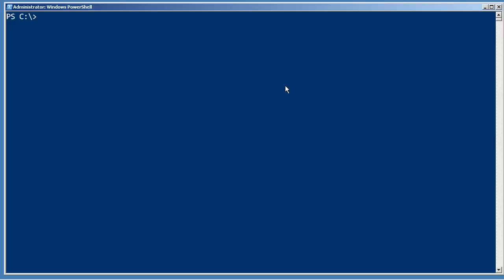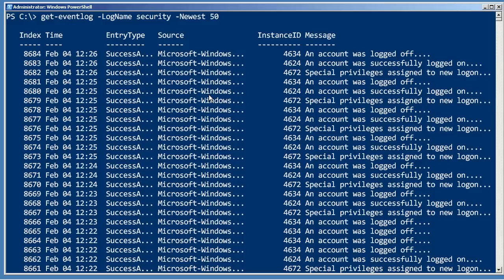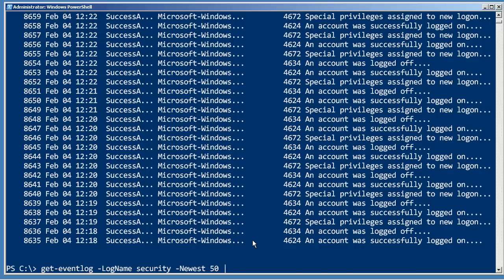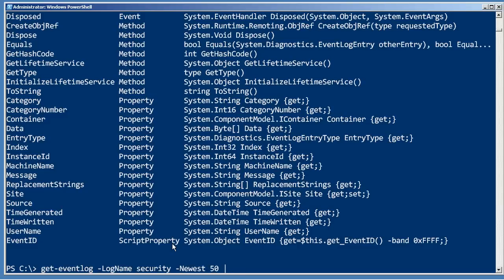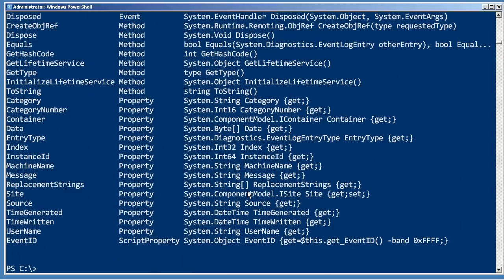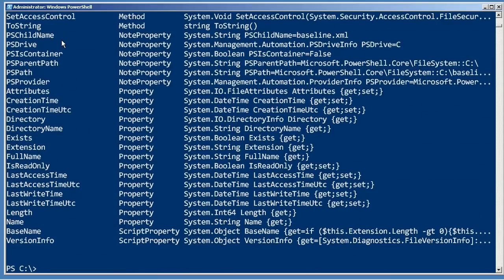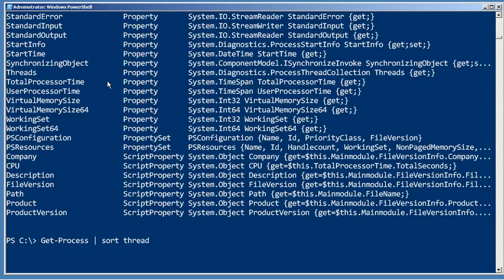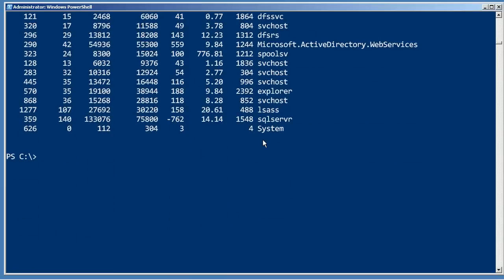Chapter 6 - Sorting.mp4